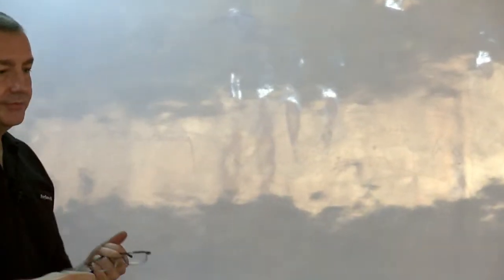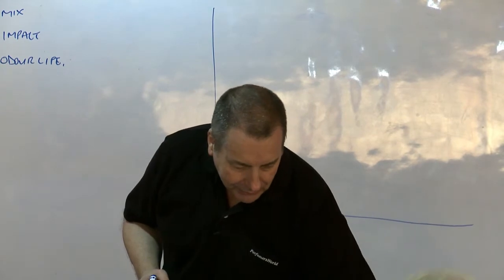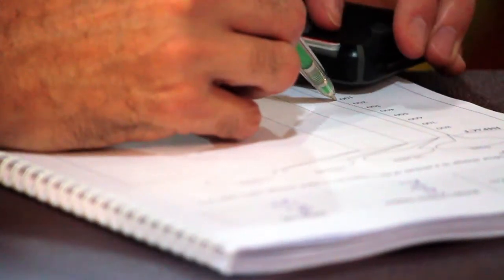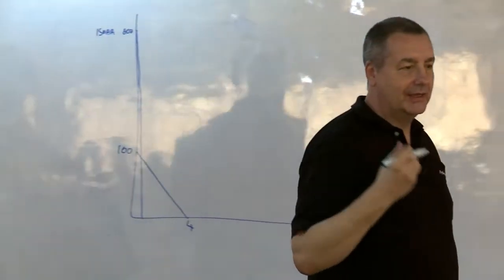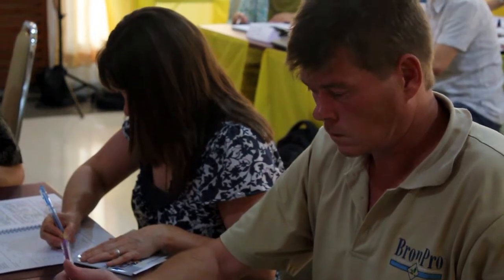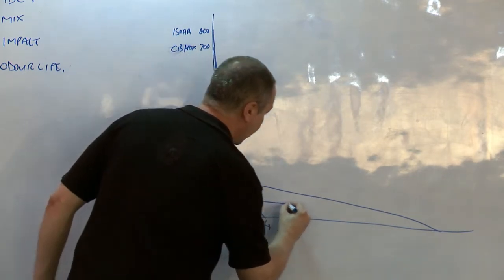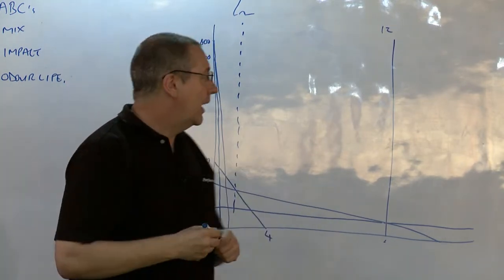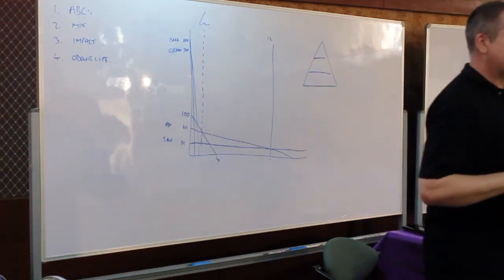2-05 Odour Change in Mix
Excerpts from The Art and Technology of Perfumery workshops held in Bangkok March 2012. Session on how odour develops and changes during its evaporation in the ABCs of Perfumery a systematic method of perfume creation.